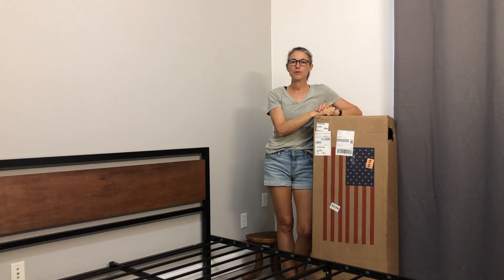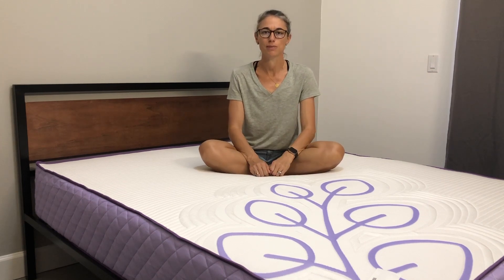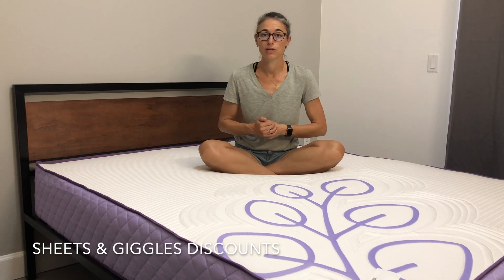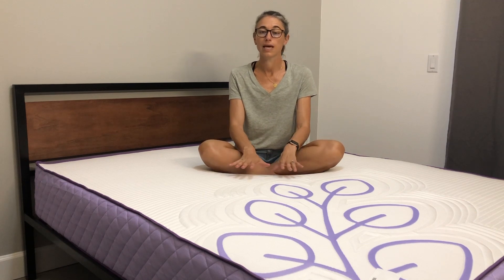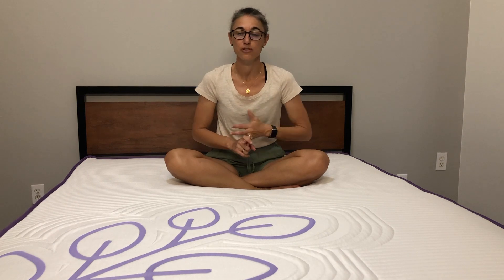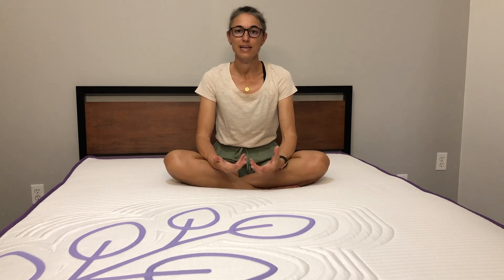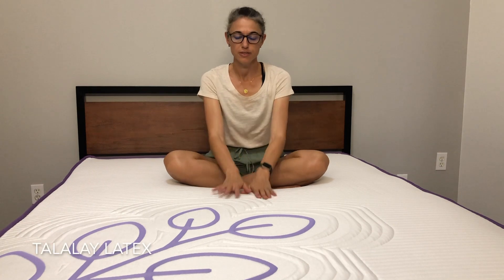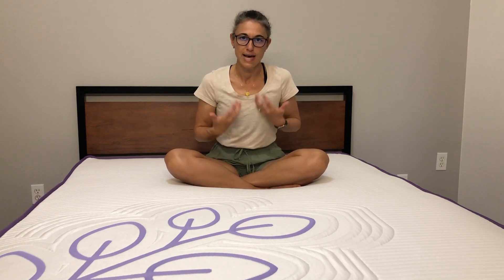Sheets & Giggles Eucalyptus Mattress Review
Our test and review of the all-natural Sheets & Giggles Eucalyptus Mattress. Made in the USA, this hybrid Talalay latex mattress sleeps cool, is responsive, hypoallergenic, thermo-regulating, anti-microbial, made to order, and incredibly sustainable!

If you are looking for a mattress soft on the planet, and your health, aligning your spine and bones while relieving the pressure where you need it most, this Sheets & Giggles Mattress might be exactly what you are looking for!

We think it makes a beautiful mattress for all sleeping positions looking for spinal alignment, and a great option for couples!

Watch and let us know what you think!

Nearly all products we review have been provided to Non-Biased Reviews free of charge, however, all opinions are our own. You are also supporting a small business and we appreciate your support and are looking forward to providing more helpful reviews to help you live a healthier lifestyle.